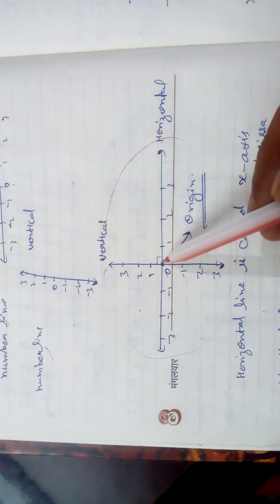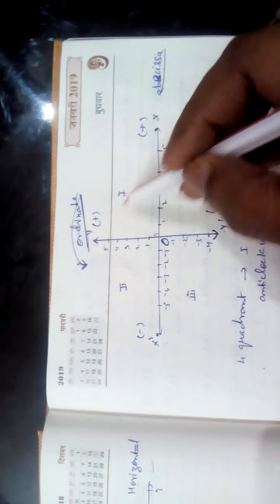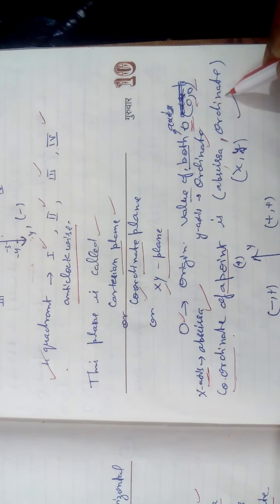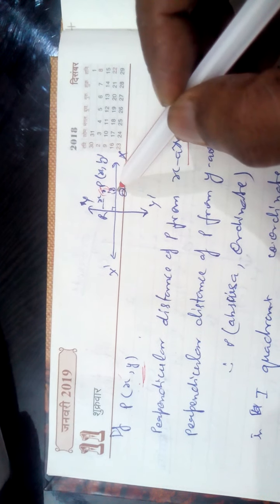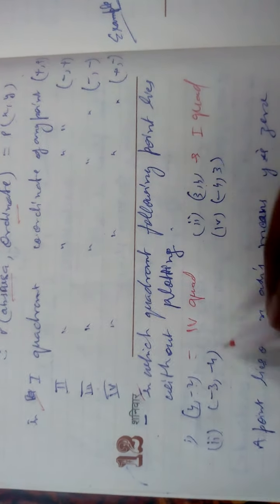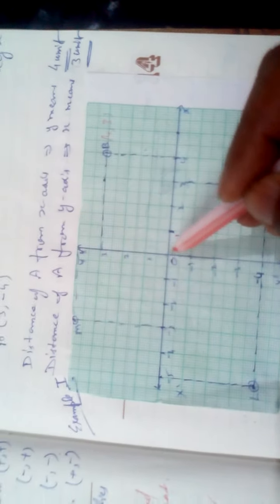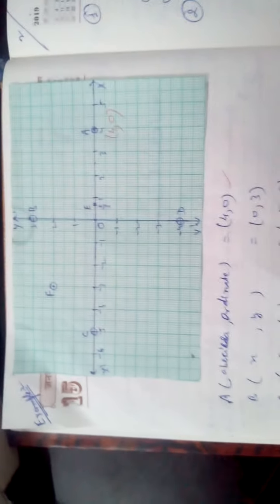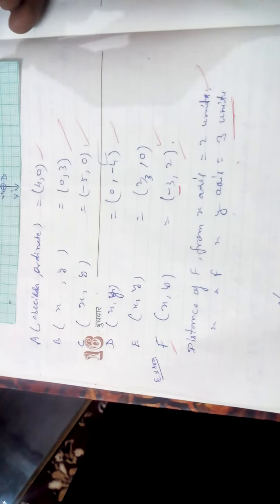NCERT IX MATHS CH 3: COORDINATE GEOMETRY LECTURE 2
Cartesian plane and examples